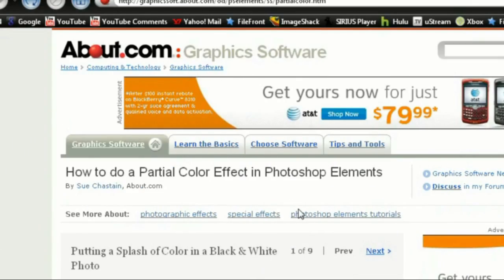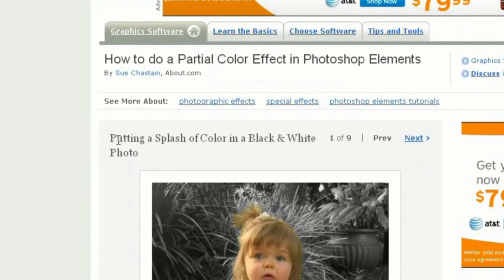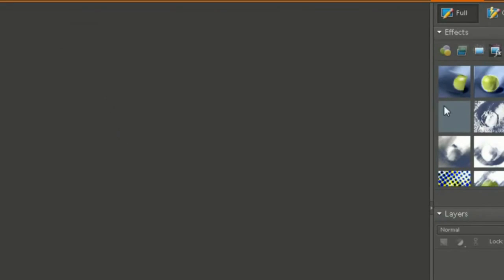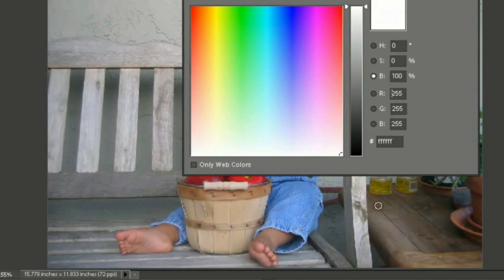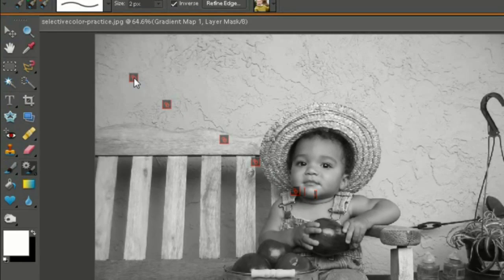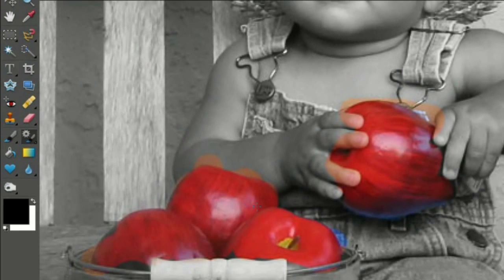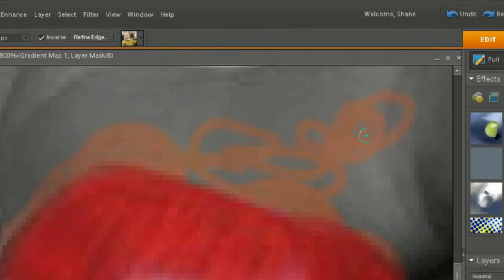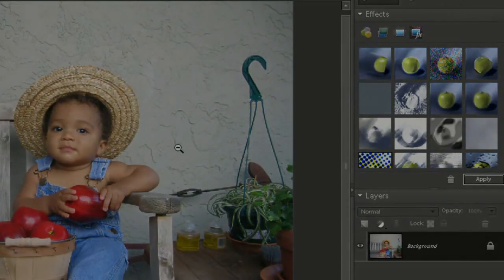Black & White/Color Effect in Photoshop Elements 7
I am NOT the owner of that website, but I have permission to use it's content for my video

To try out this effect before doing it on one of your own photos, click this link for a test photo:

For more information or questions, please leave a comment, and if I cannot answer your comment, then I would refer you to this for complete written out instructions, this video is mainly just for visual purposes.